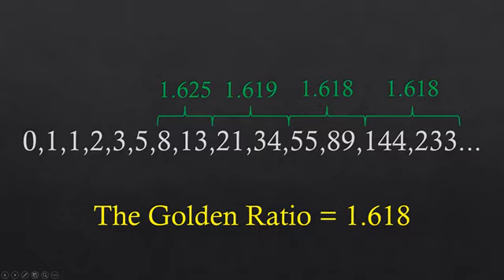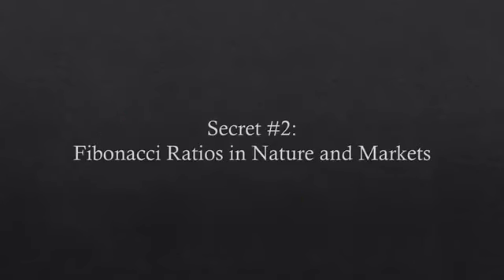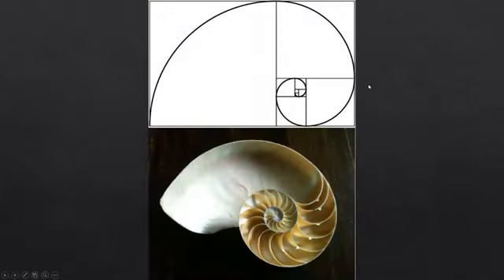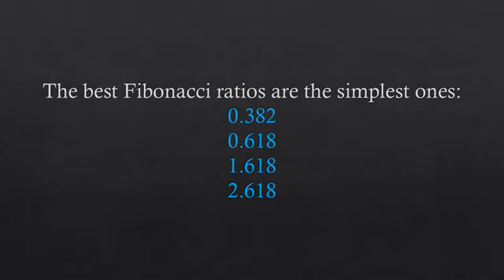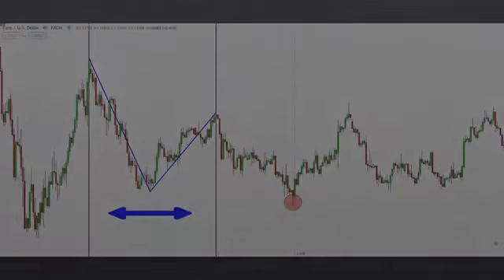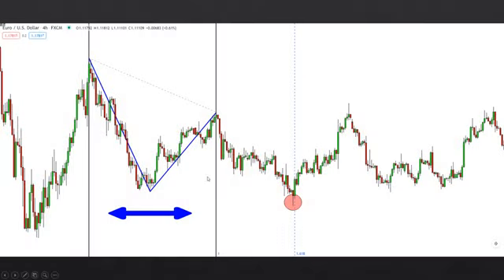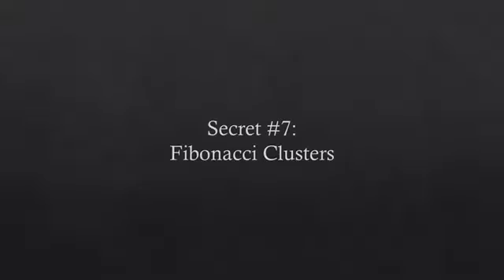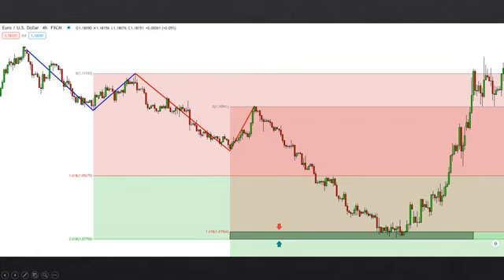Top 7 Fibonacci Trading Secrets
HOW TO TRADE LIKE A PRO USING FIBONACCI